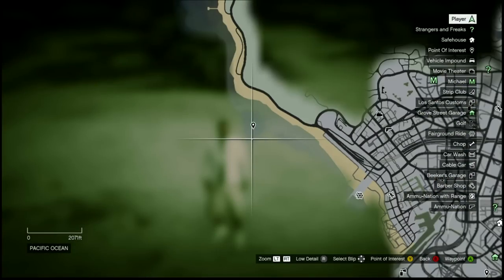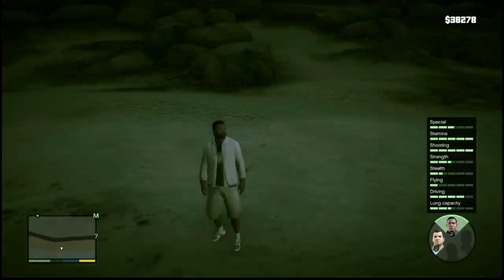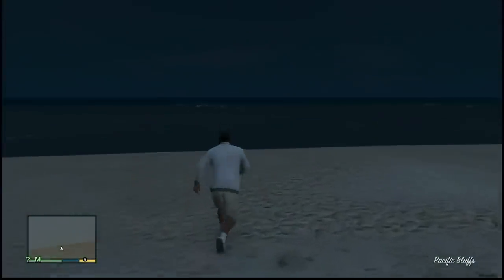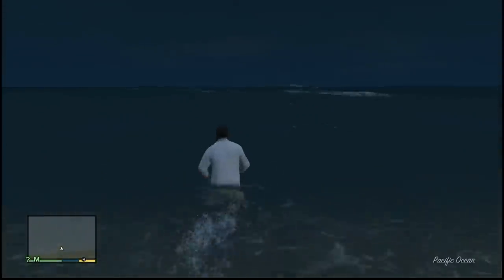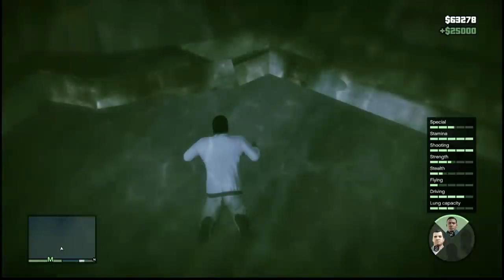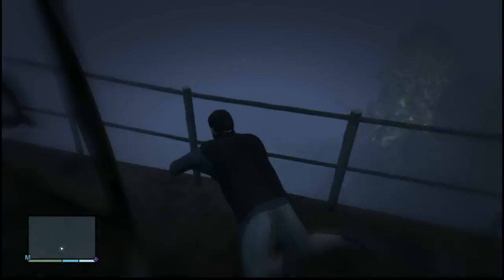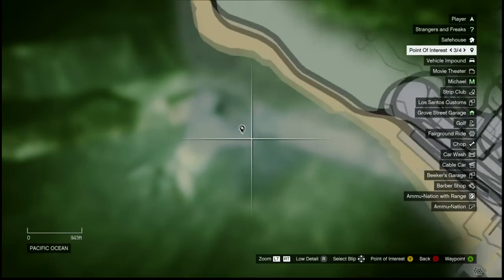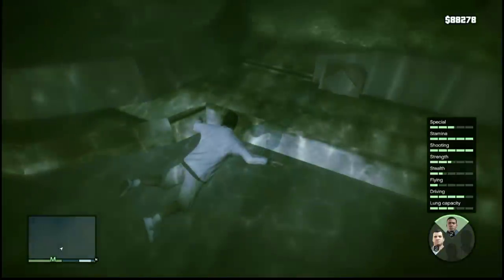GTA V: Infinite Cash Exploit "Earn a Million Dollars in 2 Minutes!"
Here's a detailed- improved guide on how to earn infinite cash in GTA V...WITHOUT Cheating or inputting any codes!